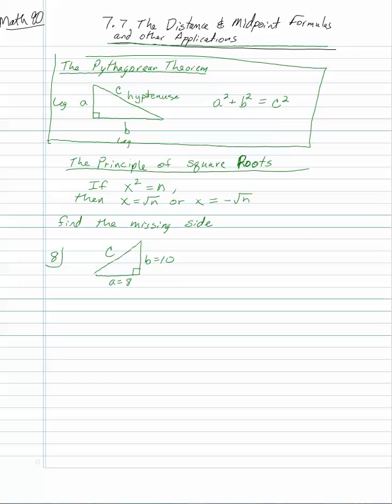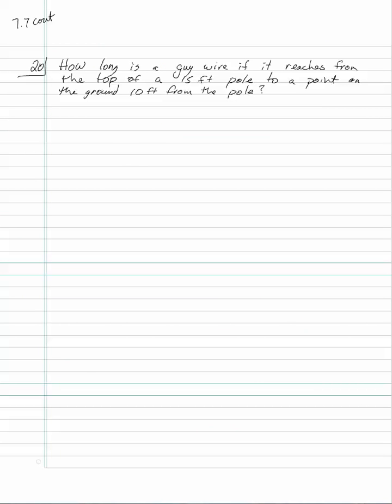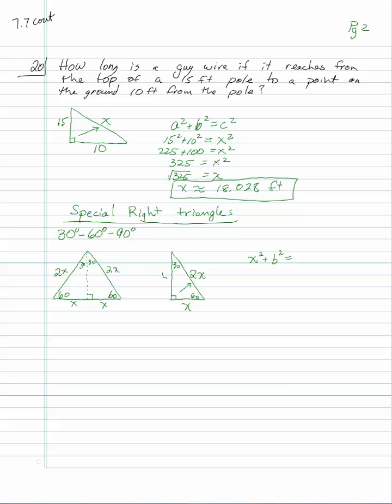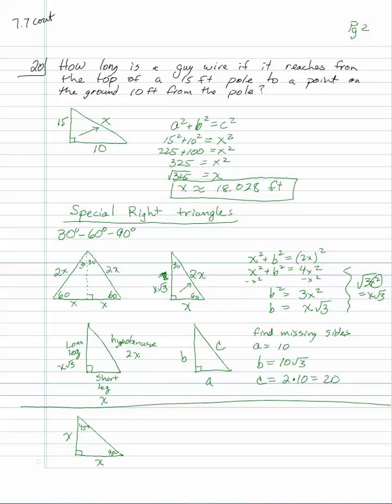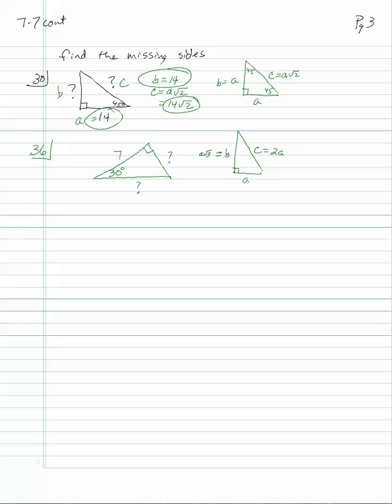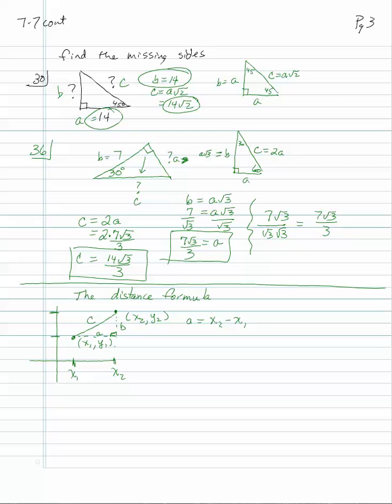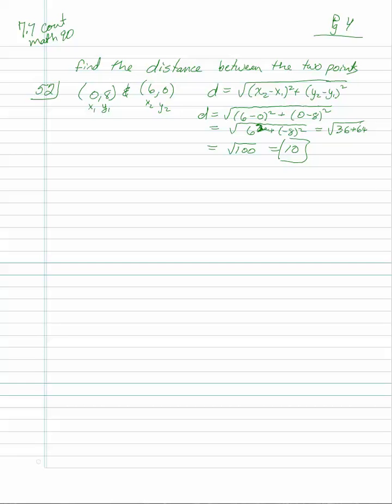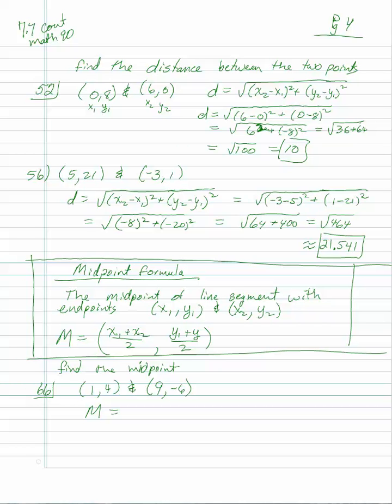Math 90 lecture 7 7